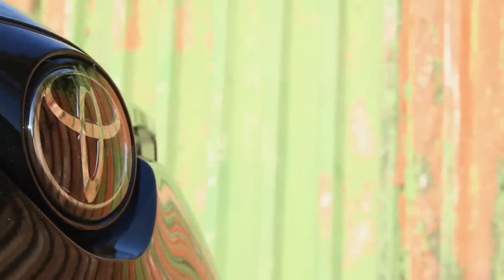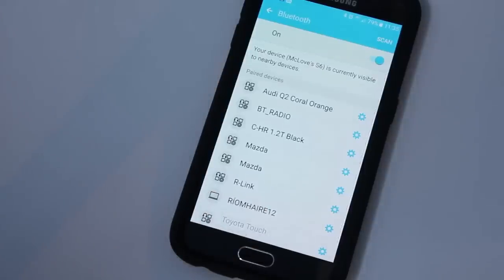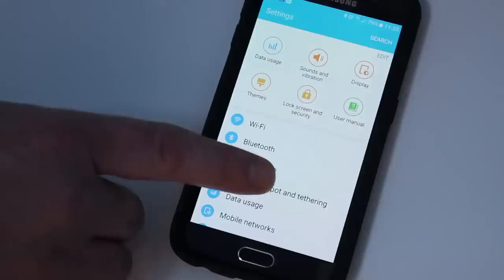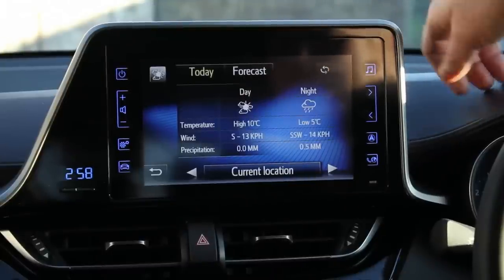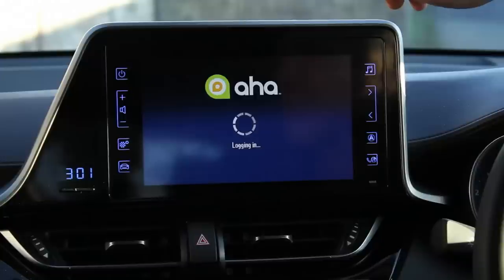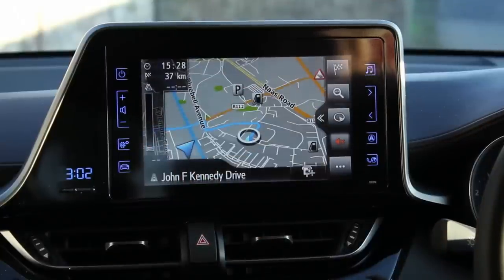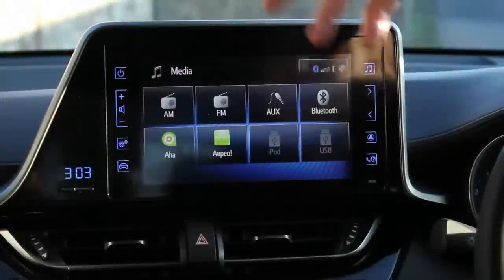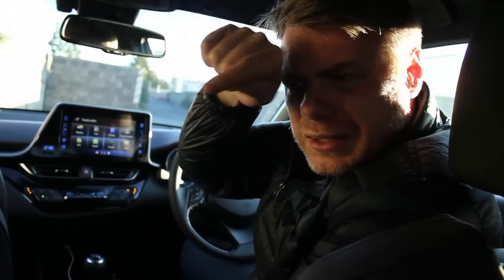How to use Toyota Touch 2 multimedia system in the C-HR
We got our hands on the brand new Toyota C-HR. Because we already have a launch review video of the vehicle itself, we decided to have a look at the Toyota Touch 2 System within the C-HR. The multimedia system itself is available on all new Toyota C-HR cars to the Irish market, but only the highest trim, SOL, gets Toyota Touch 2 system with Go navigation and Wi-Fi as standard. Of course, hoooking up with wi-fi makes the system far more intuitive. Our favourite app within the car was AHA - which we've seen before in many Mazda vehicles.